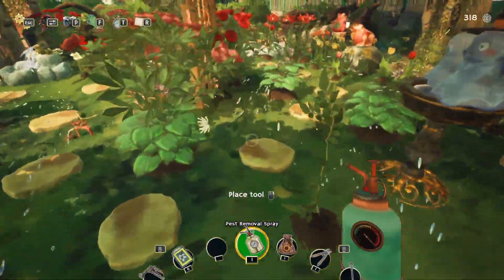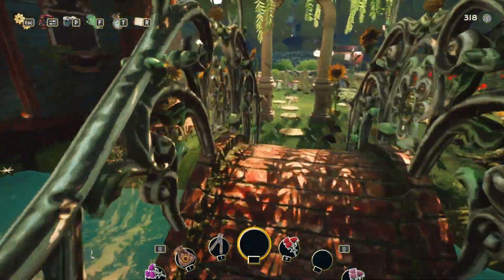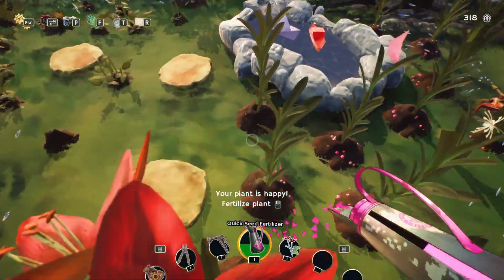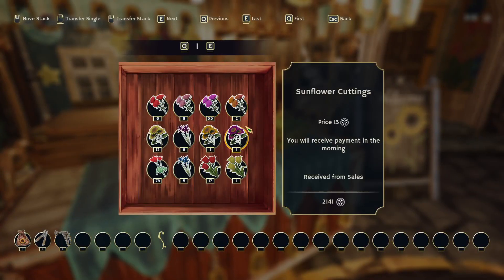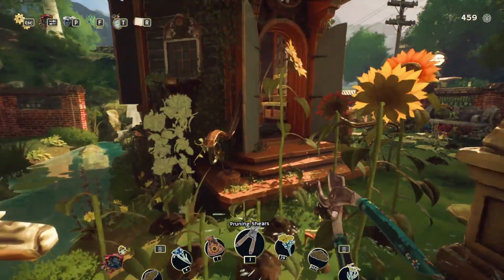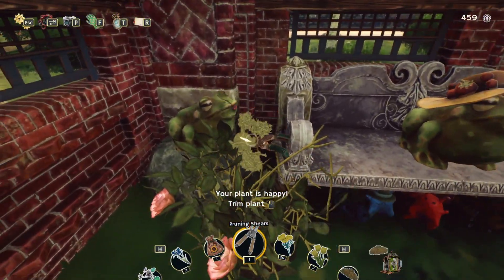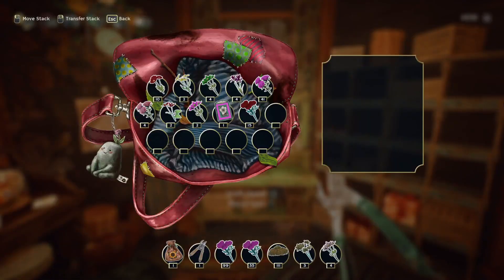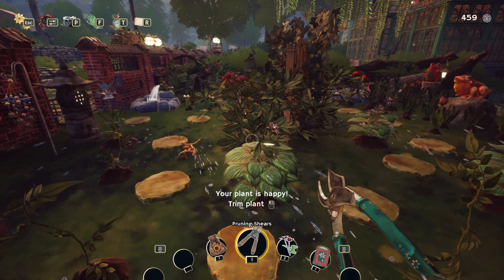We Have A New Plot To Work With | Garden Life: A Cozy Simulator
Now that the new area is opened what exactly do we do with it? We need to start planning ahead so we can have everything we need.